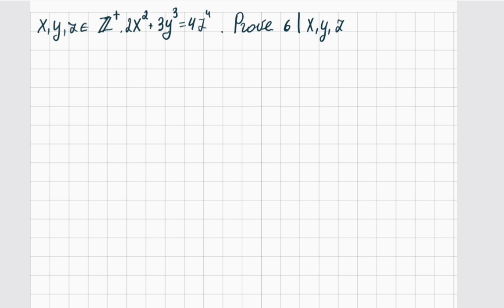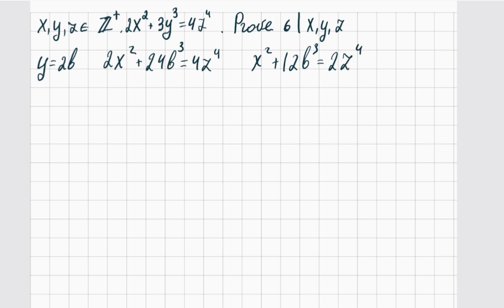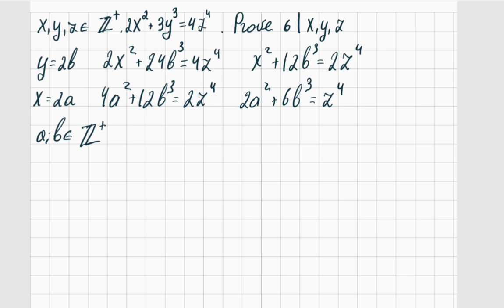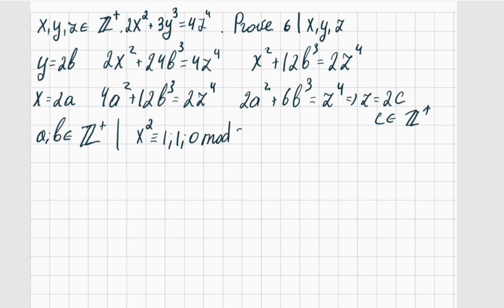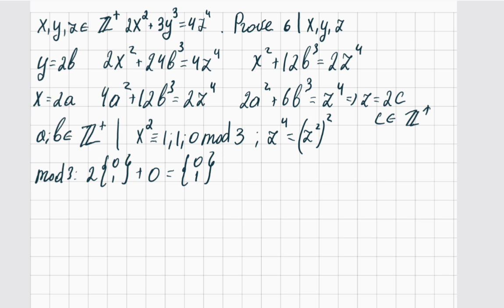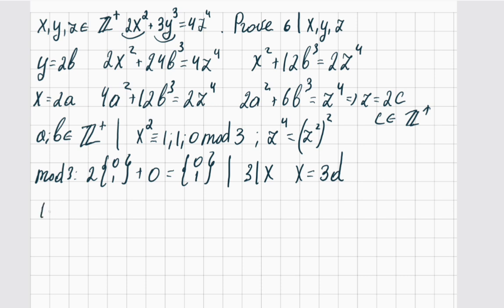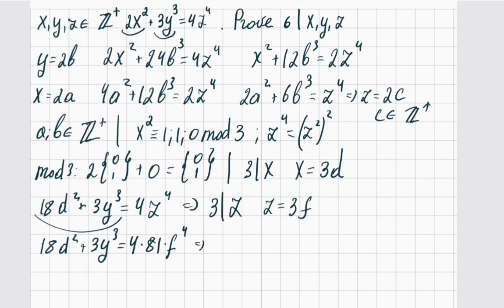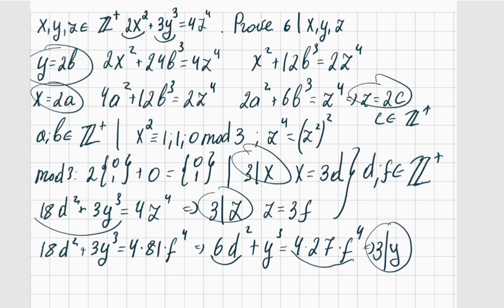Fantastic math olympiad question